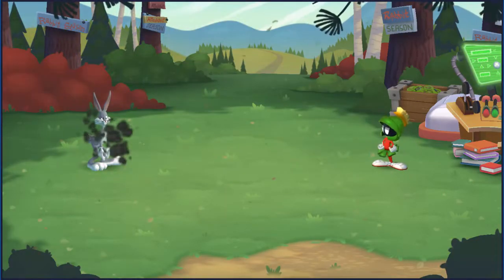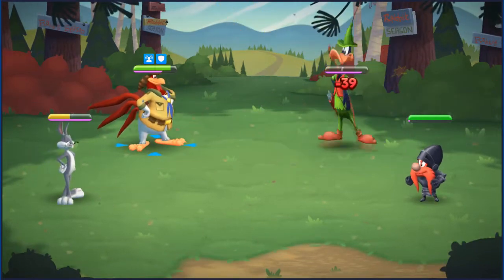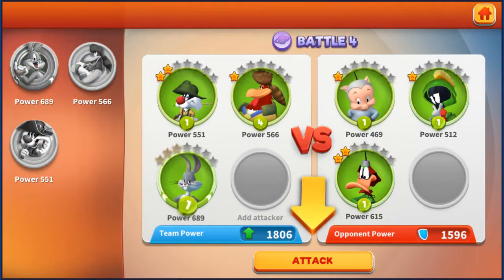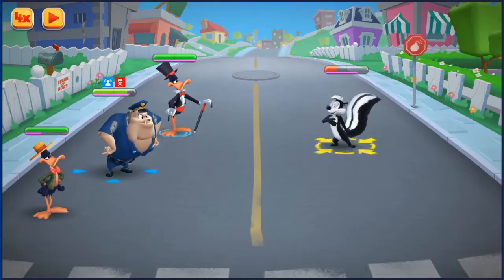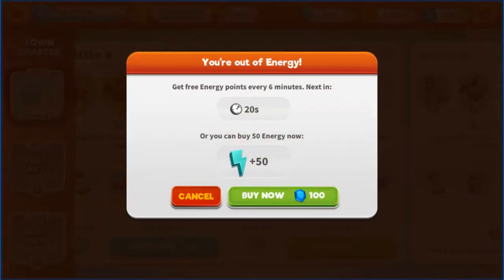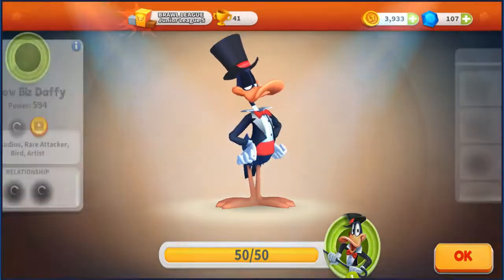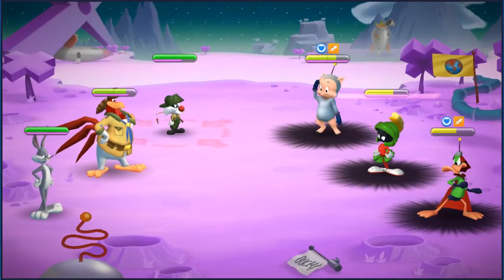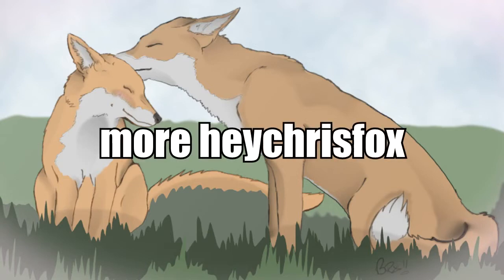REVIEW: Looney Tunes: World of Mayhem (Mobile)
Here's a review of Looney Tunes: World of Mayhem, the new Looney Tunes game for children and people of all ages on iOS and Android.

Description of Game

Join Bugs Bunny, Daffy Duck, Marvin The Martian, and all the classic toons to build the greatest Toon Team in Looney Tunes™ World of Mayhem! Get a RARE Showbiz Bugs when you download the game and complete the tutorial! Please allow up to 48 hours after completing the tutorial to receive the Showbiz Bugs.  Assemble a team with Tweety Bird, Taz, Road Runner, Wile E Coyote and more to wage insane battles in a vibrant Looney Tunes™ world. Collect all of the classic Looney Tunes™ cartoon characters in this epic action RPG. Strategize based on classic rivalries! Get bonuses when you face an iconic foe like Wile E Coyote vs. Roadrunner or Bugs Bunny vs. Elmer Fudd!  Steal crates in PVP to get rewards and power-ups!  Build a town of your favorite cartoon characters and famous Looney Tunes™ landmarks. From the Warner Bros tower to Bugs Bunny’s rabbit hole, you shape your personal Looney Tunes™ world! Build your own Looney Tunes™ World, collect your favorite characters, and discover their unique and hilarious fighting abilities. Download Looney Tunes™ World of Mayhem today!